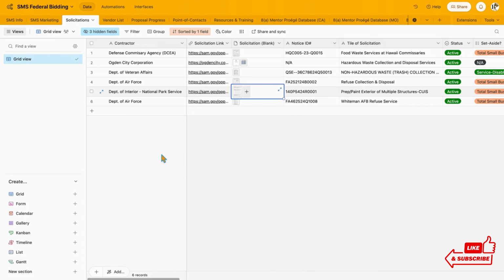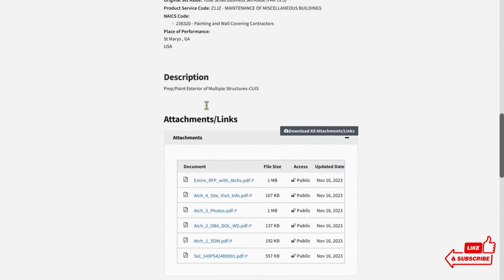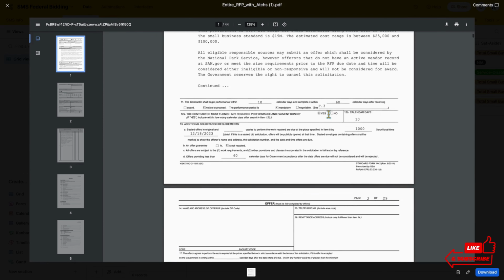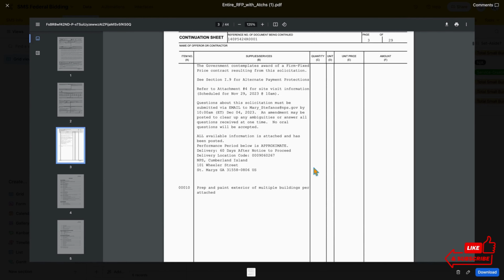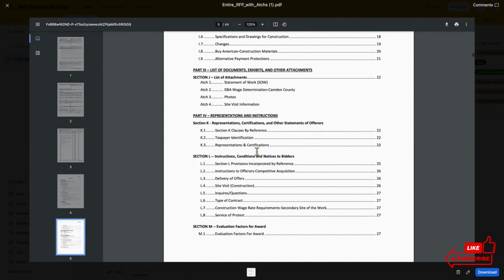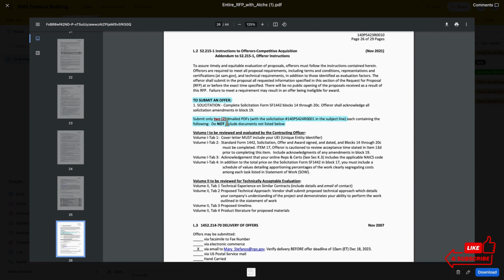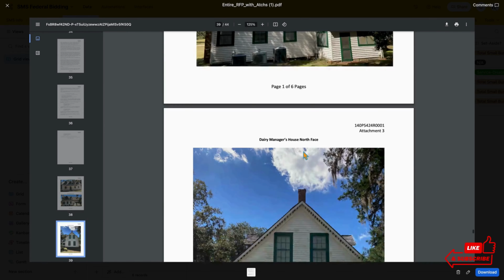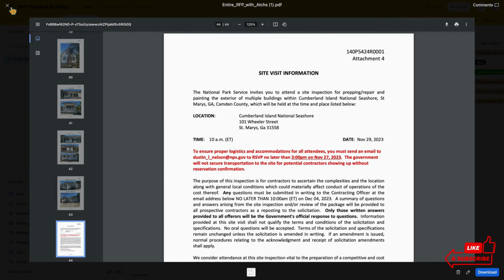HOW TO READ A SOLICITATION FEDERAL GOVERNMENT CONTRACT - Chapter 2 (of 4)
Welcome to Supply Management Solutions! We appreciate your time! This is video explains one of many ways you can build your "Federal Government Bid" Pause the video at anytime to read and retain knowledge. It can feel like an abundance of information, but worth it the watch. We are here to give the game for FREE!"

You're thinking about starting a lucrative side-hustle? Work with us, here at Supply Management Solutions  We are looking for like-minded, business-savvy people whom can handle "Administrative" scope of work. What you'll learn with SMS:

1. How to REGISTER BUSINESS WITH SAM.GOV
2. How to UNDERSTAND GOVERNMENT CONTRACTING
3. How to APPROACH THE  FEDERAL PROCUREMENT PROCESS
4. How to BUILD A REPUTABLE BUSINESS WITH THE GOVERNMENT
5. PARTNERSHIPS | VENDOR LISTS | JOINT-VENTURES | ETC.

FREE RESOURCES

Feel Free to utilize some of our resources we created or have obtain from our valued mentors in the game of federal government contracting. WE RECOMMEND YOU FILL OUT OUR BUSINESS REGISTRATION FORM. This will save us a lot of time.

IF YOU MADE IT THIS FAR...THANK YOU & HAVE A BLESED DAY!